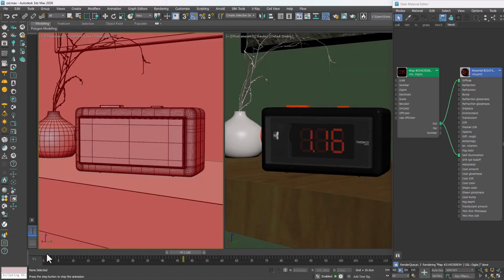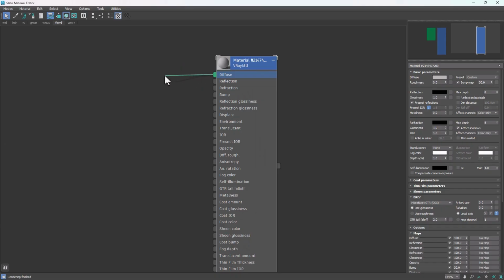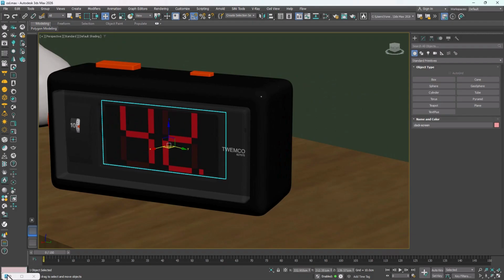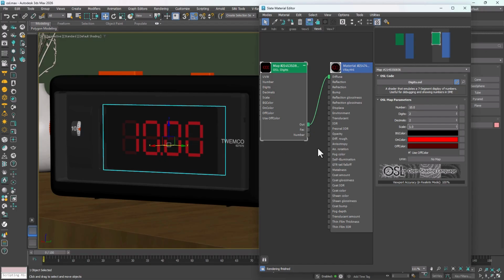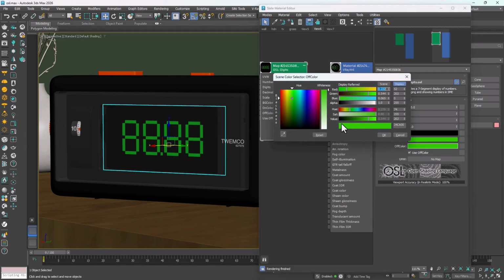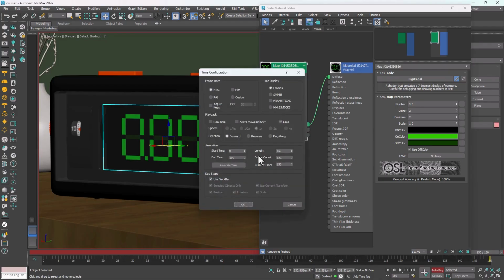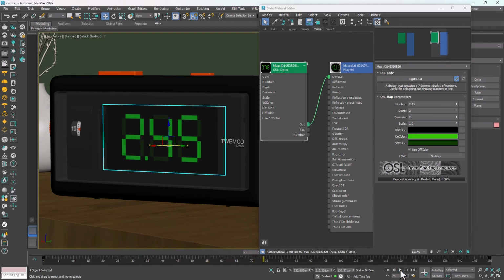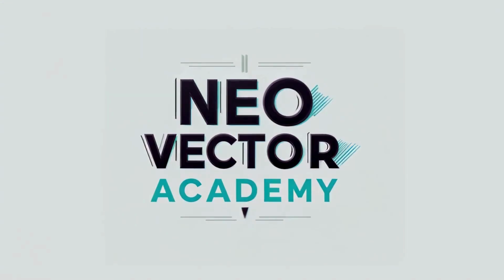3ds Max OSL Maps: Animate Digital Screens with Procedural Shaders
Unlock a new level of animation and visual fidelity in your 3ds Max projects!

This comprehensive tutorial guides you through creating dynamic, realistic digital screen animations using the power of OSL (Open Shading Language) maps and procedural shaders.
Discover a workflow that's both powerful and flexible, ideal for architects, designers, and VFX artists seeking precision and creative control.
What you'll master in this tutorial:

- Mastering OSL maps: Learn how to apply Open Shading Language maps to bring realistic, animated digital screen surfaces to life within your 3ds Max scenes.

- Creating dynamic procedural shaders: Dive into the world of procedural shaders to generate complex, customizable animations and render-ready results without relying on external textures.

- Practical applications: Explore how these techniques can elevate your architectural visualization projects with lifelike screens, craft captivating UI designs, and enhance your motion graphics sequences.
Why OSL maps & procedural shaders are essential:

OSL maps in 3ds Max offer a non-destructive workflow for creating advanced shaders and animations. This means you can experiment and refine your designs without permanently altering your original assets, allowing for maximum flexibility and creative freedom. This approach is perfect for designers, architects, and VFX artists who demand both precision and artistic expression in their 3D work.

🎨 Creatives & visual artists

📱 Content creators & ad designe

00:00 Overview
00:20 Object
00:35 OSL Map
03:09 Camera Movement